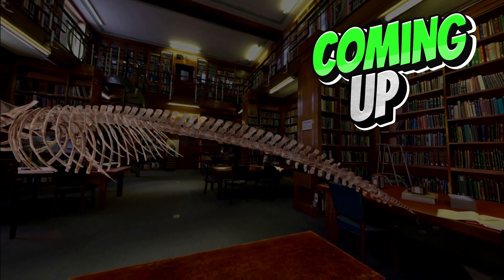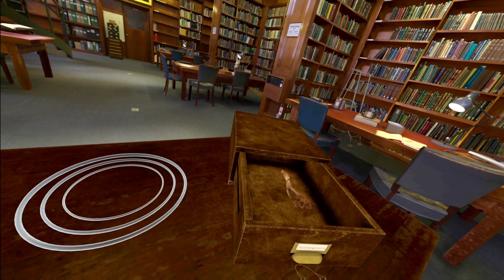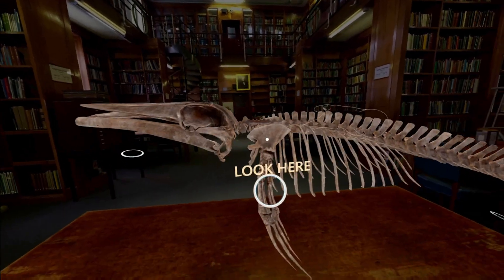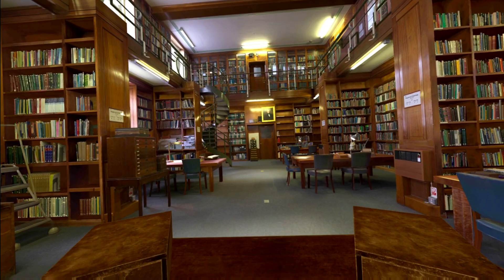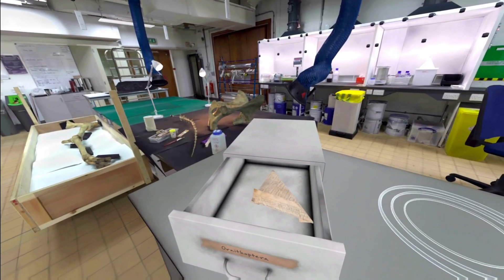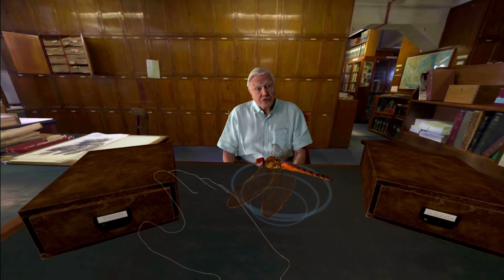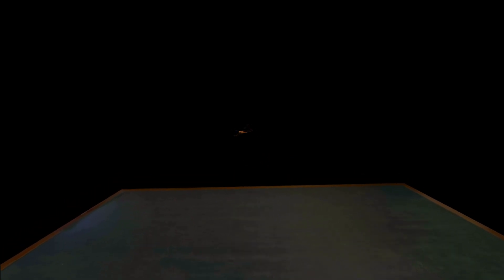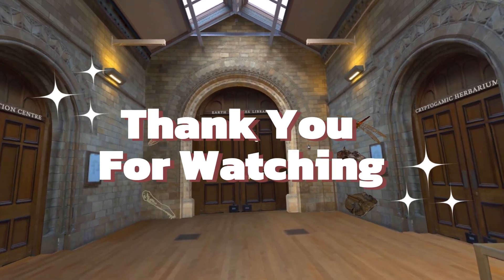Hold the World with Sir David Attenborough | Quest 3 Gameplay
Hold the World is an interactive learning experience in the Natural History Museum. David Attenborough explains 9 Different specimens and see how they come to life in VR

Its not very long and can be done with everything in less  then 2 hours, It is worth the experience especially if your interested in these kind of things or as an educational app.

Sir David, who was filmed by more than 100 cameras and digitally recreated as a lifelike 3D hologram for the experience, acts as a private guide, imparting his expert knowledge on rare objects from the museum’s collection, including a blue whale, a stegosaurus, a trilobite, a dragonfly, a butterfly and a pterosaur.

Audiences are able to look at ancient and delicate objects in unprecedented detail thanks to the technology of the Meta Quest. They can virtually pick up, hold, enlarge and expand the rare objects, giving them unparalleled access to explore and understand some of the world’s rarest natural history specimens.

• Explore a total of 9 specimens and see them brought to life, all fully narrated by Sir David Attenborough
• Visit 3 unique locations in the Natural History Museum from the comfort of your own space
• Unlock bonus content including quizzes, NHM curator audio guides, and archive footage of Sir David Attenborough

Annapro Battery Elite Strap
Annapro Controller Grips
Antlion Wireless ModMic
Camera Tripod
Green Screen
Lighting for green Screen
RTX 3070
Intel i5-10600
32gb DDR4